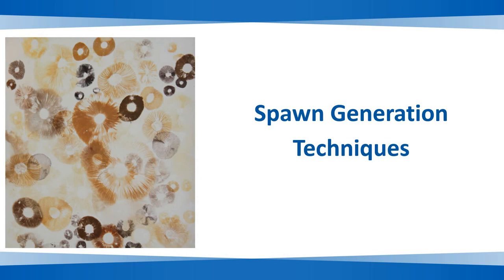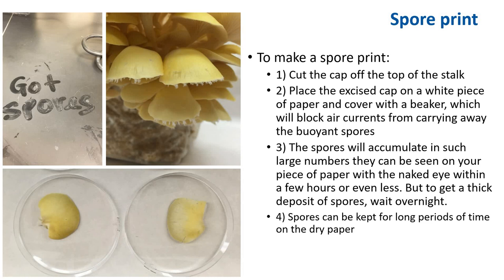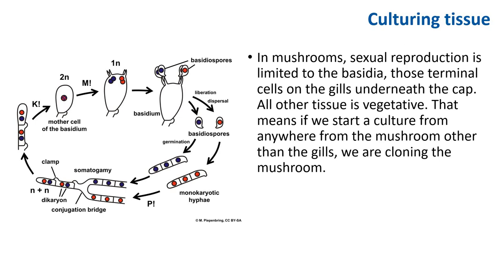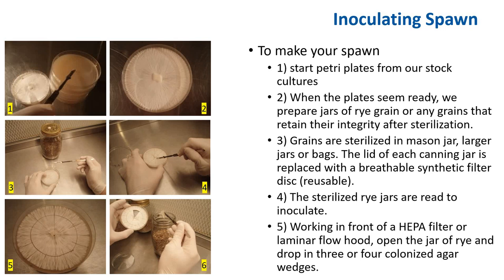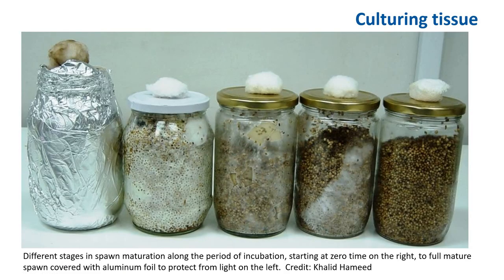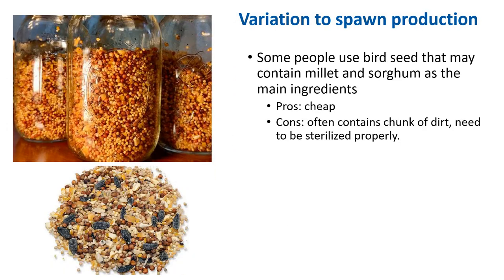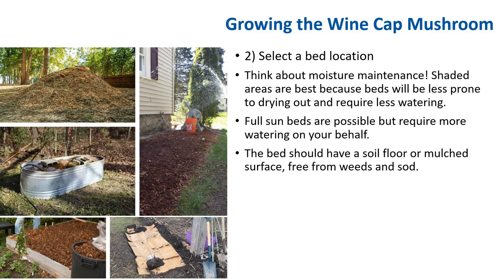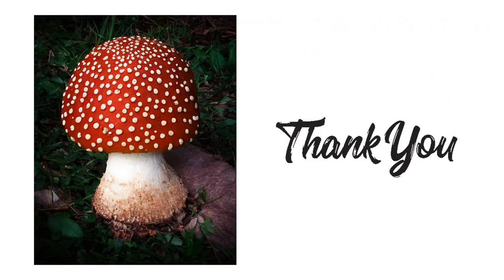Spawn Generation Techniques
Starting cultures from a spore print; cloning mushrooms from fruiting bodies or hyphae; proprietary claims; master spawn jars; agar characteristics and uses; stock culture maintenance and storage; first and secondary spawn generations; grain and sawdust spawn substrates; inoculation techniques. wine cap